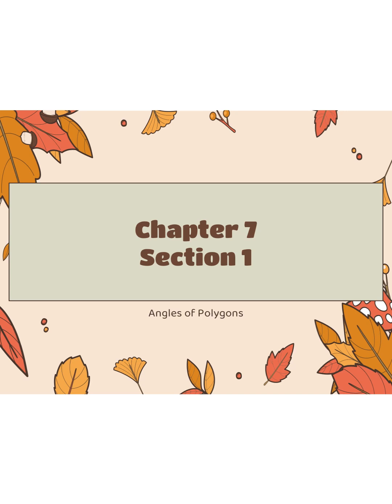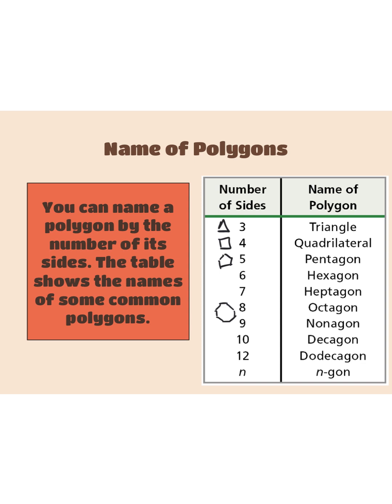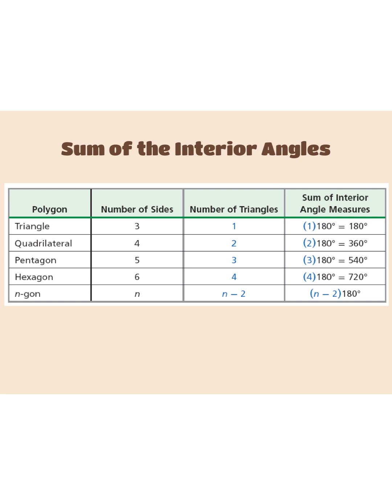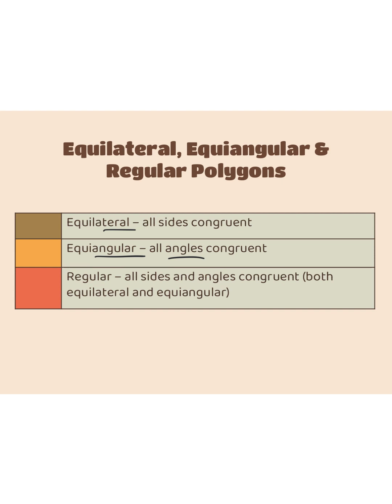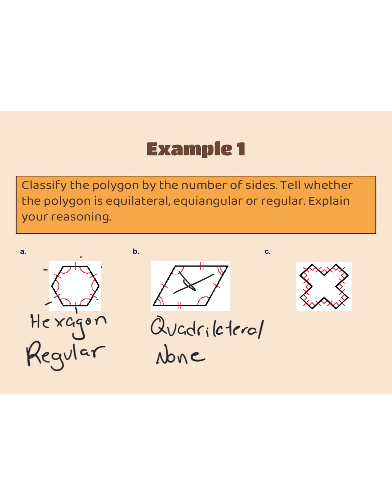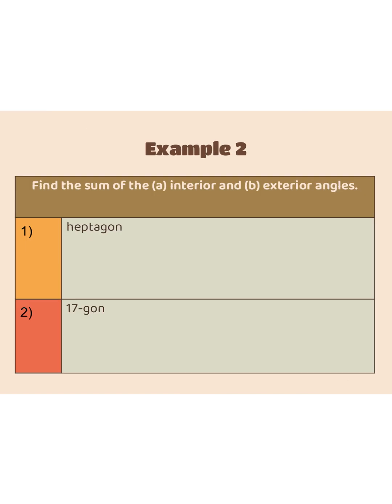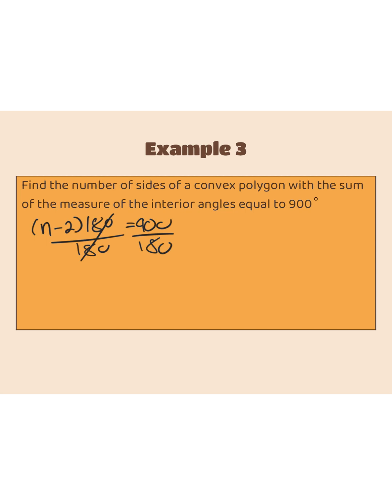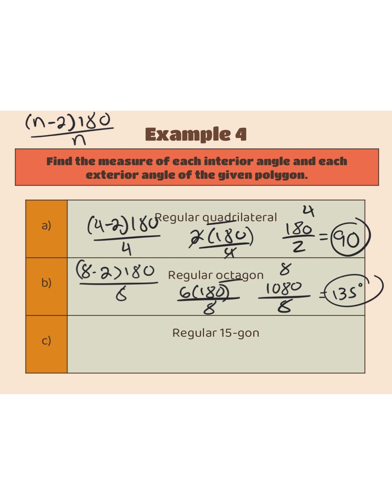Chapter+7+Section+1+BI+Student+_28new_29-1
00:00 Slide 1
00:03 Slide 2
00:56 Slide 3
01:38 Slide 4
02:28 Slide 5
03:24 Slide 6
04:46 Slide 7
05:46 Slide 8
06:31 Slide 9
08:29 Slide 10
09:00 Slide 11
09:57 Slide 12
11:42 Slide 13
12:37 Slide 14